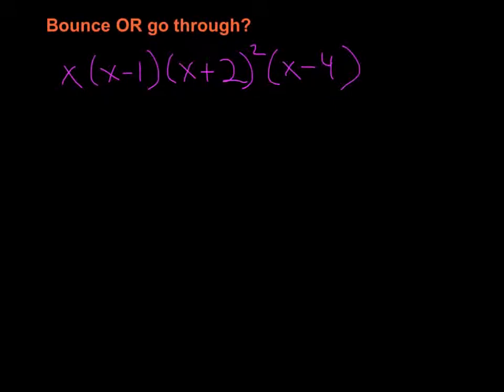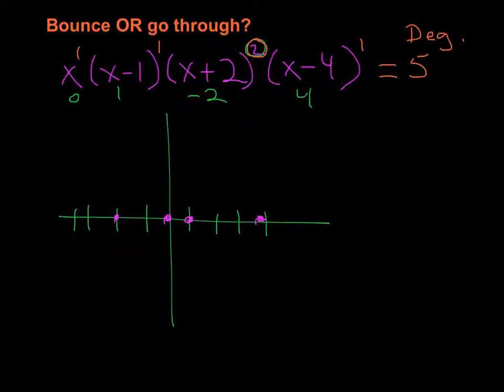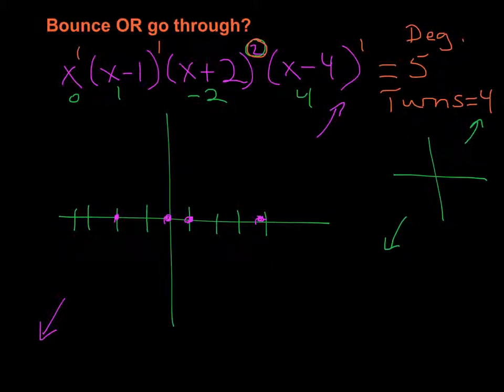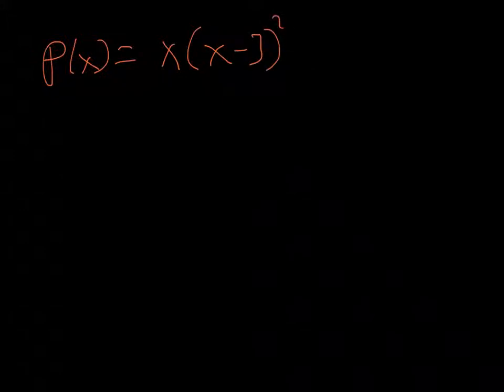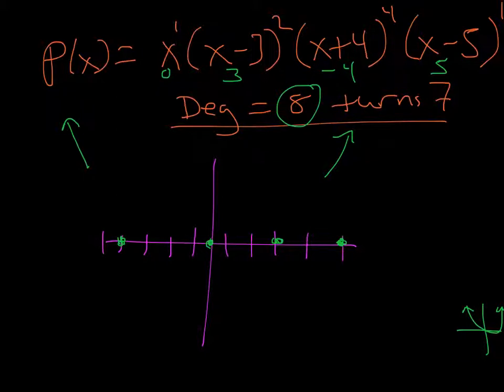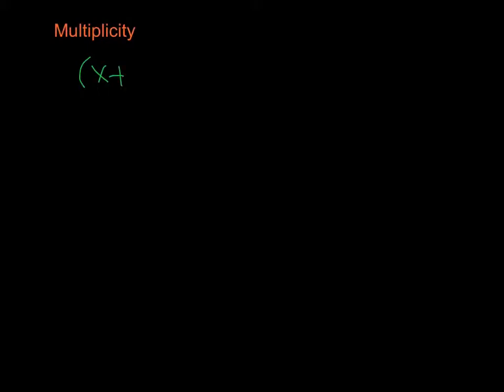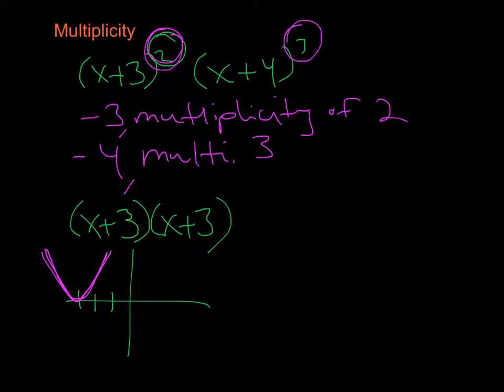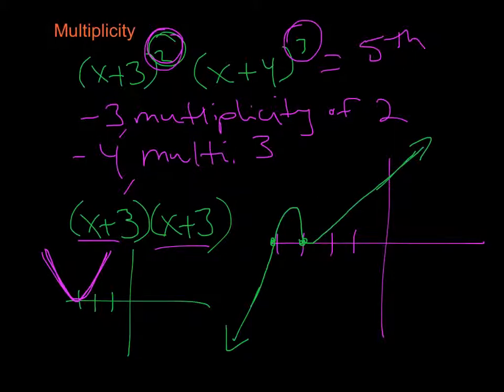4.2 multiplicity and drawing graphs from factors